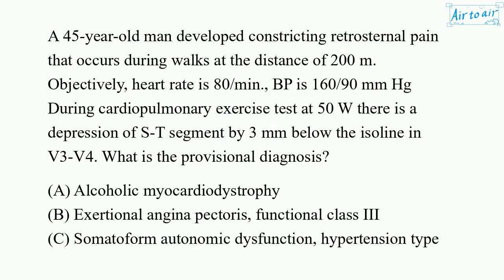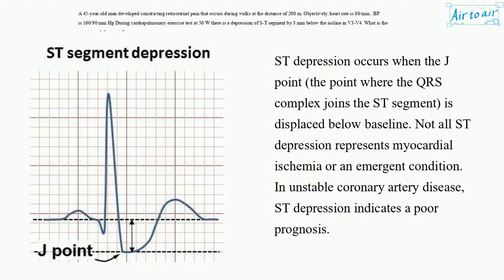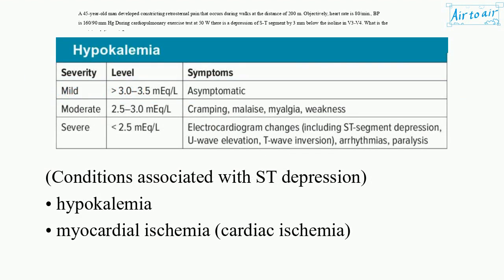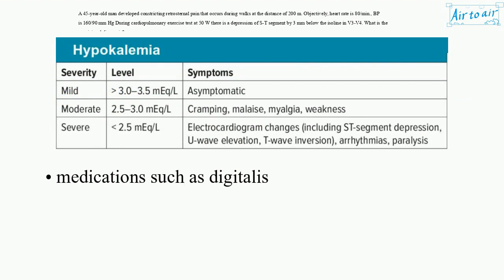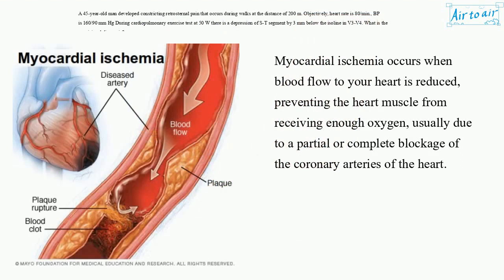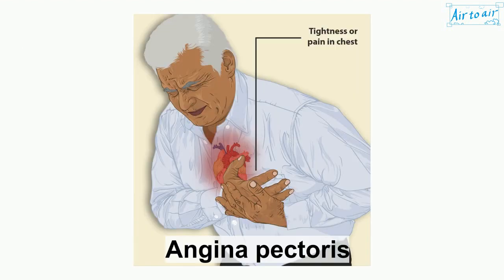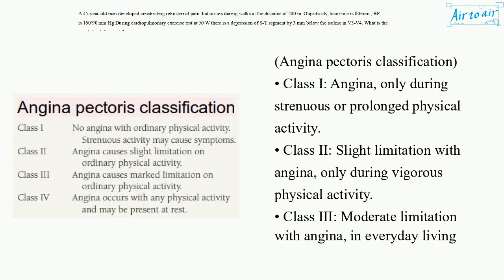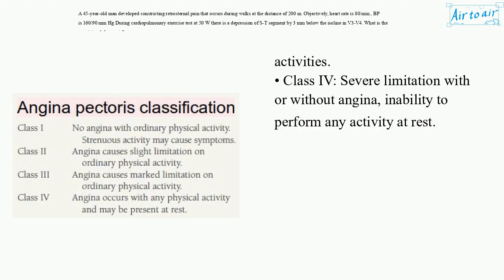[ Krok 2 Medicine ] Year: 2019 - 014 (Ministry of Public Health of Ukraine)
A 45-year-old man developed constricting retrosternal pain that occurs during walks at the distance of 200 m. Objectively, heart rate is 80/min., BP is 160/90 mm Hg During cardiopulmonary exercise test at 50 W there is a depression of S-T segment by 3 mm below the isoline in V3-V4. What is the provisional diagnosis?

Alcoholic myocardiodystrophy
Exertional angina pectoris, functional class II
Exertional angina pectoris, functional class III
Exertional angina pectoris, functional class IV
Somatoform autonomic dysfunction, hypertension type